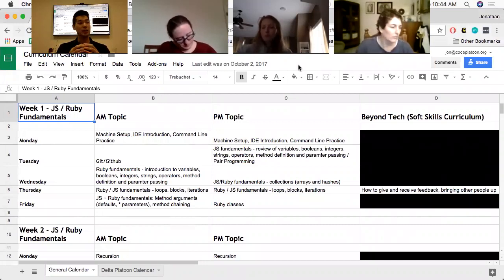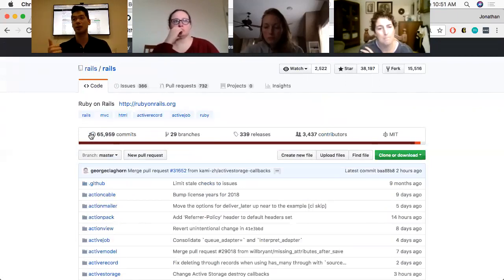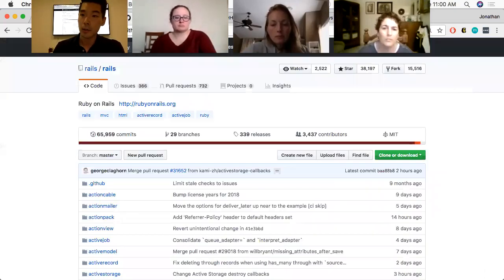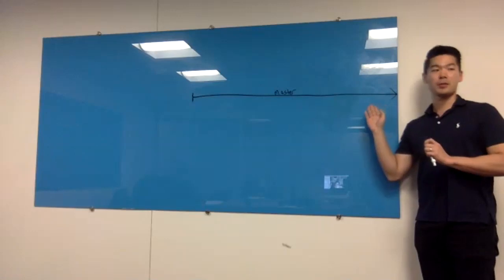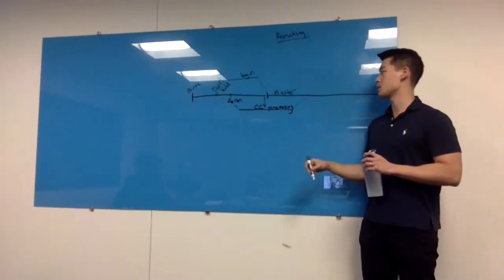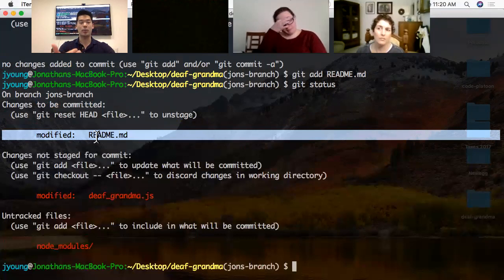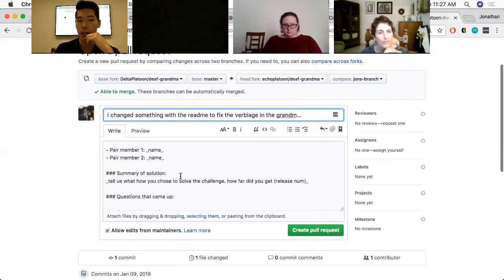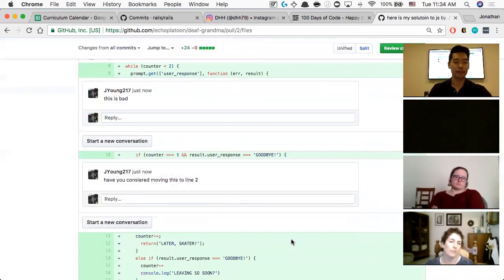W1D2: Intro to Github (1 of 2)